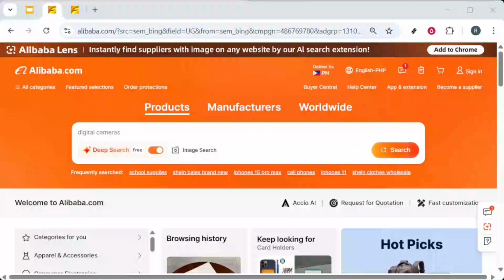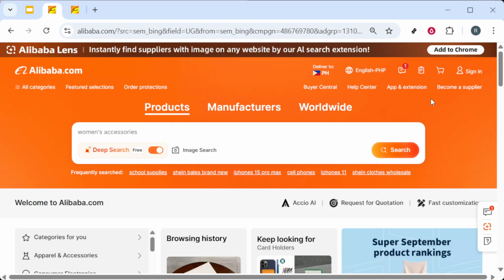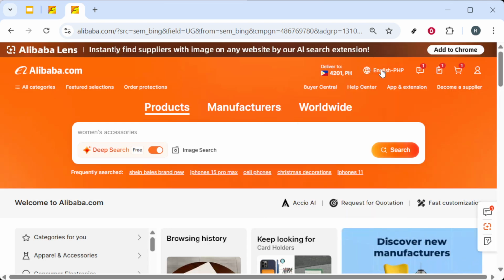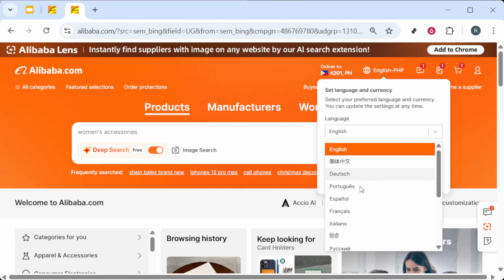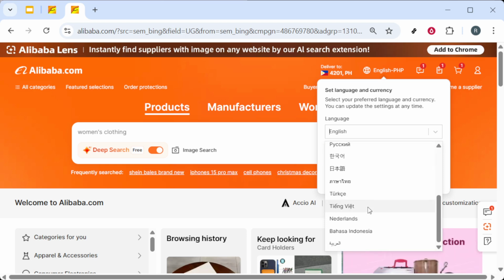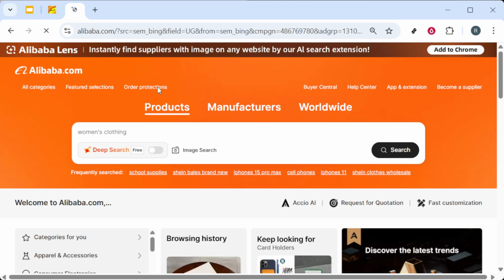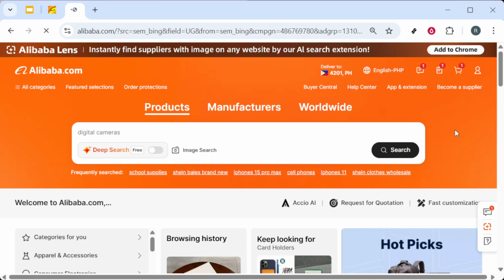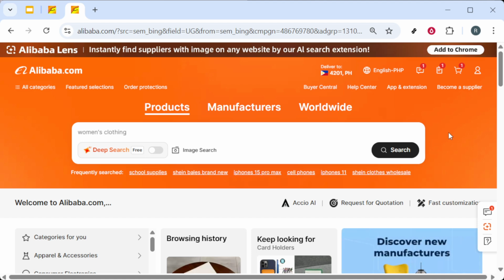How To Change Language On Alibaba | Easy Steps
Alibaba supports multiple languages to make navigation easier for users worldwide. This tutorial will help you change the website’s language to your preference in just a few clicks. Follow these steps to switch languages smoothly for a better browsing experience.
✨ Steps include:

🌎 Open the Alibaba homepage.

⚙️ Click on the language dropdown menu.

🗣️ Select your preferred language from the list.